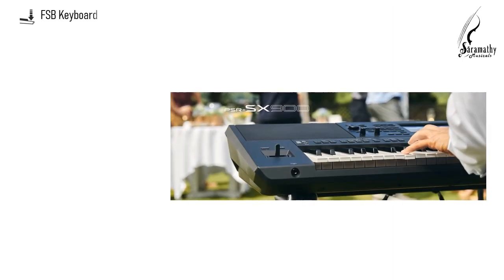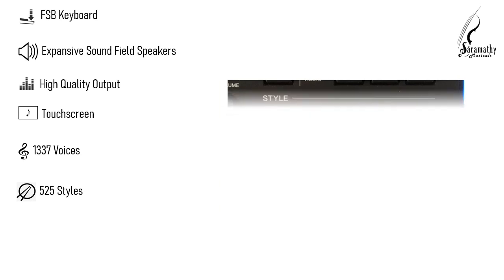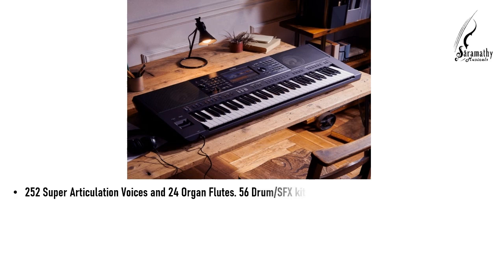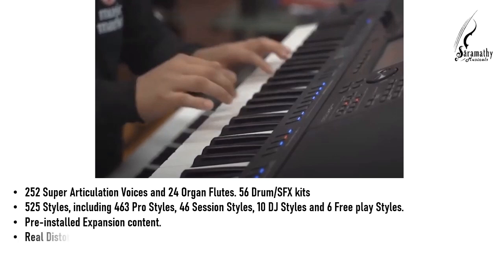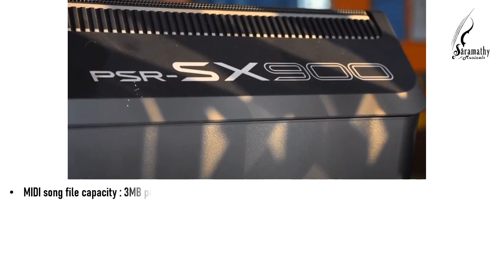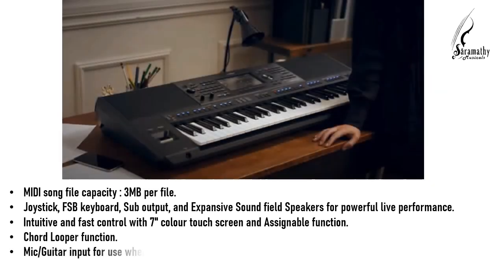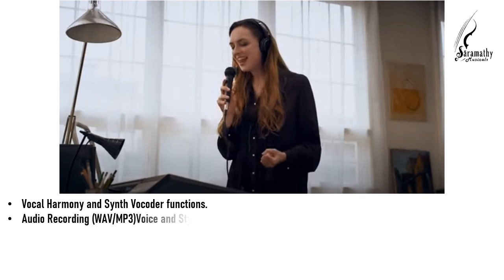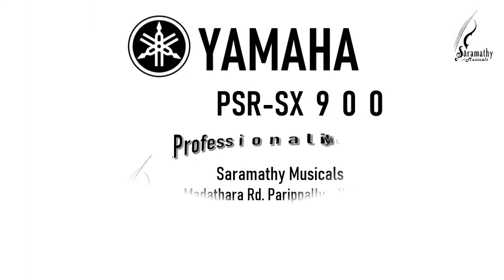YAMAHA PSR SX 900 FUNCTIONS & FEATURES SHORT REVIEW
YAMAHA ARRANGER WORKSTATION Keyboard functions and features Presenting by SARAMATHY MUSICALS Parippally

Video created by Sidhartha Shivaji